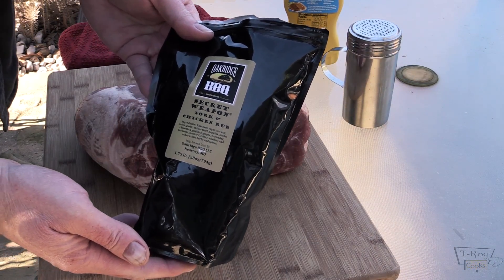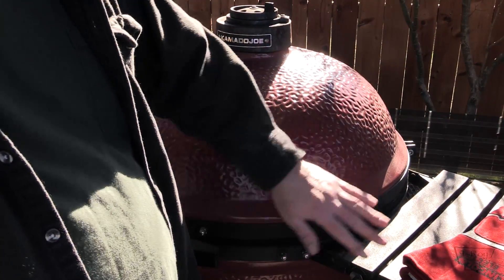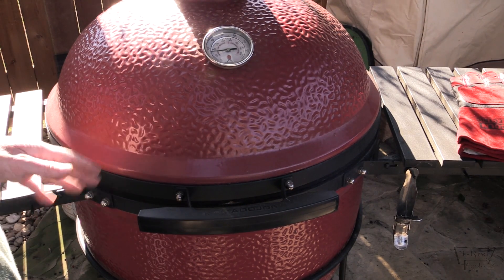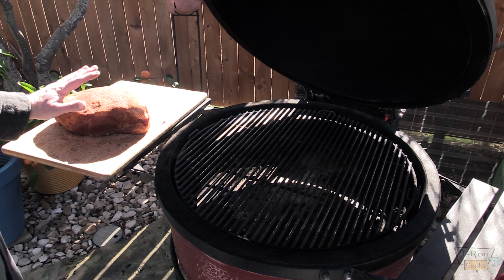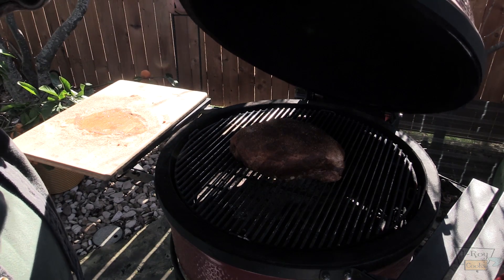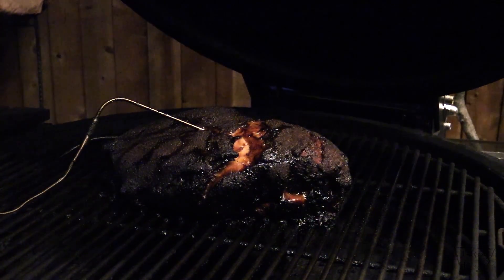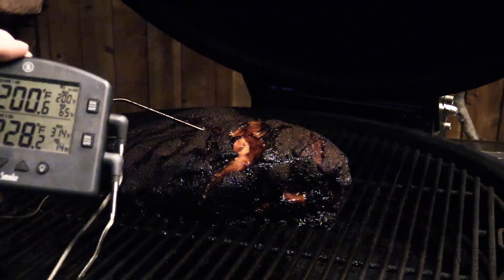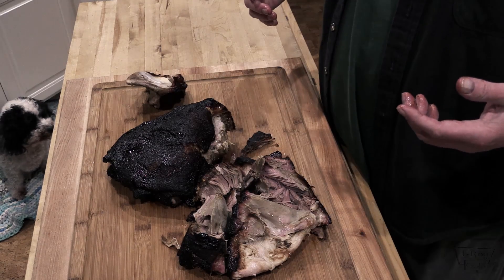Pork Butt on the Kamado Joe | Oakridge BBQ Secret Weapon Rub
I fire up my Kamado Joe Big Joe to smoke a Pork Butt rubbed with Oakridge BBQ Secret Weapon rub. At the end, I make a pulled pork sandwich using You Know You Want It BBQ Sauce and some Horseradish Pickles.

32 Oz. Commercial Spray Bottle:

Weber Smokey Mountain 22.5 inch:

Weber Charcoal Chimney Starter:

River Country Thermometer:

Smoking Chunks Hickory:

Maverick ET-733:

Grill Beast Gloves:

ThermoWorks Super-Fast Thermapen:

Canon G40 Camcorder:

Please help support T-ROY COOKS, you may send money to my PayPal